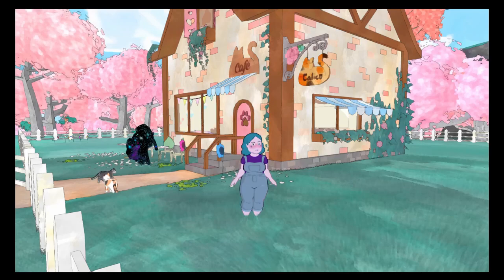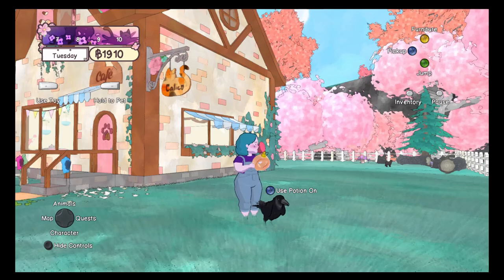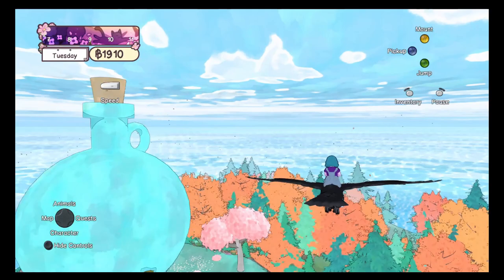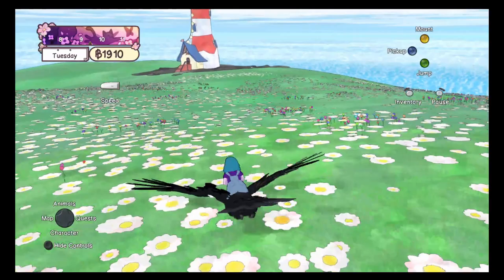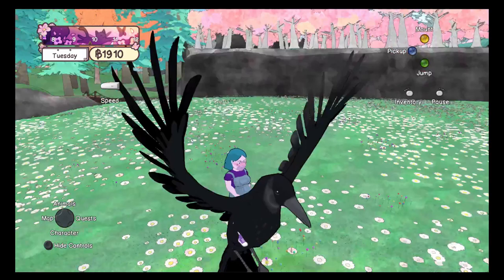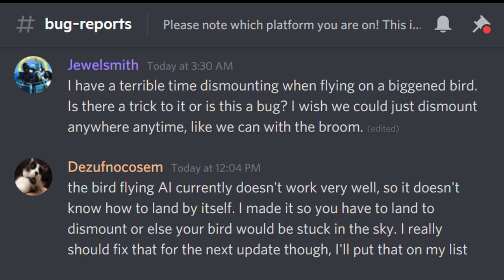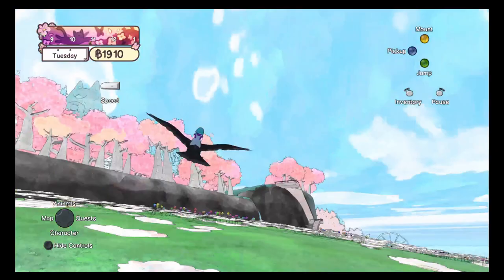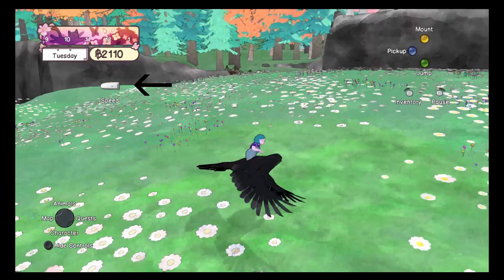CALICO: How to land the bugged biggened bird PC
The upgraded Big Small potion works on birds, and flying on the back of an enlarged bird is faster than a broom but it's not as easy to dismount. I talked to one of the developers on Discord and found out how to do it! At least, until a future update when the bug is fixed.

This video was recorded on July 17, 2021, while playing Calico on Windows 10 with an Xbox controller, using the right bumper (RB) to fly and land.

Coming to PlayStation

Calico was developed by Peachy Keen Games, a two-person team in Seattle, Washington, and published by Whitethorn Digital in December 2020.

About me: I started gaming in the 1970s with D&D, Apple ][ & Atari. Now I play Skyrim, Fallout, Dishonored, BioShock, God of War & more on a PS4pro. I prefer games rated "M" for "mature" and my commentary is intended for adults. I'm also a science fiction / fantasy jewelry designer & professional writer.